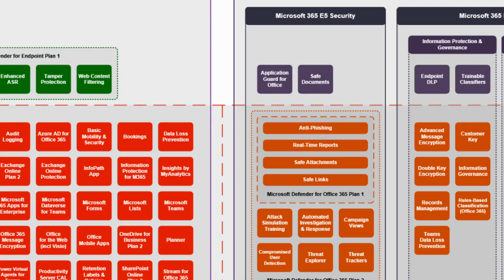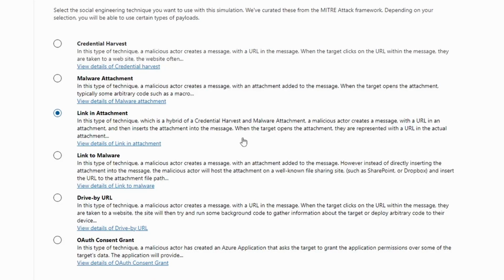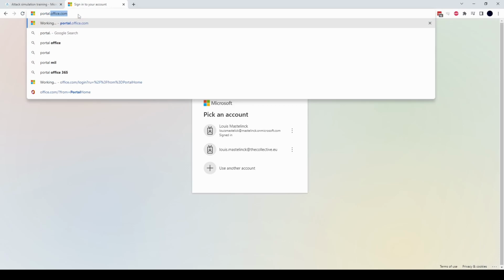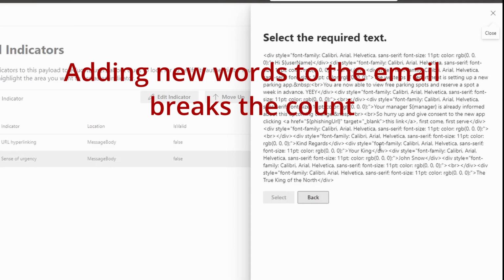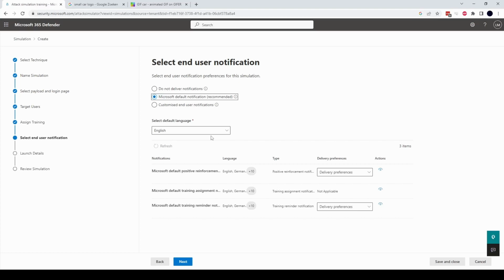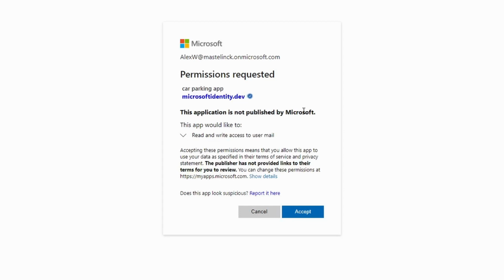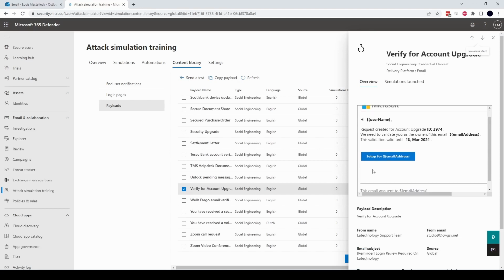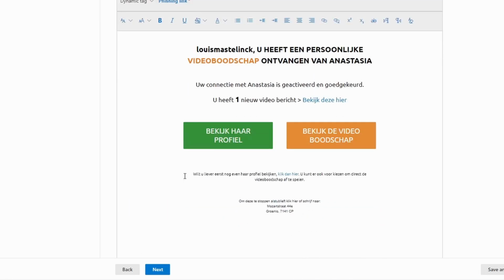Microsoft Attack Simulator: The GOOD, the BAD & the BUGS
I have done a deep dive into Microsoft’s Attack Simulator and want to share my 2 cent’s about my experience. I will be showing tips, explaining different attack methods, easily creating custom payloads, explaining features, discovering a BUG, and much more!

Chapters
0:00 - Intro: attack simulator
0:33 - Licensing
0:46 - Where can I find the attack simulator?
0:53 - Permissions needed
1:20 - Enable auditing before you start
1:38 - Verify if auditing is enabled via PS
1:58 - Start setting up your simulation
2:08 - Simulation attack techniques
3:23 - Creation of a payload
3:45 - Payload example
4:02 - Dynamic tags
5:29 - Adding indicators
5:48 - Use CTR+F to help you with marking indicators
6:03 - Breaking the indicators
6:45 - BUG!!
7:13 - You need to start over by adding indicators
7:28 - Preview your indicators
8:02 - Pick your landing page
8:23 - End User notifications
8:51 - Launch Details: Region-aware timezone delivery
9:16 - Feature request: Activity-aware delivery
9:44 - Review your simulation
9:57 - Let's open the OAuth attack simulation
11:15 - Recognize simulation emails based on the headers
12:18 - Payloads provided by Microsoft
12:35 - Transform any "nice" looking email into your own custom payload
13:03 - The power of code
14:08 - Replace all url's into phishing links
14:38 - You can test this yourself!
15:04 - Outro